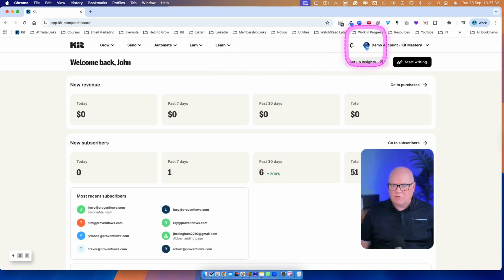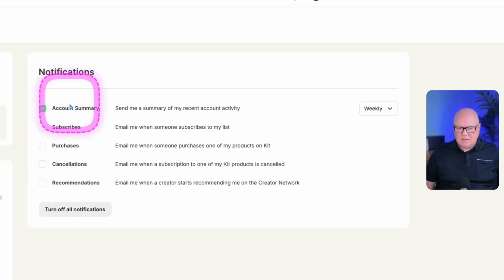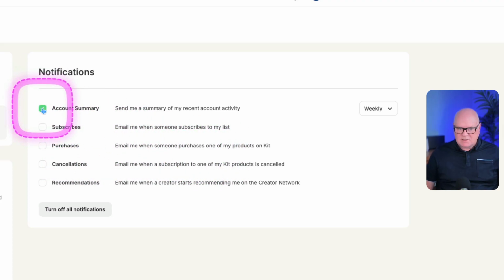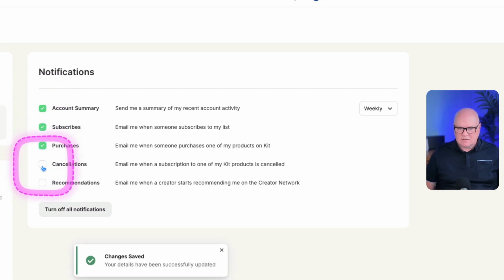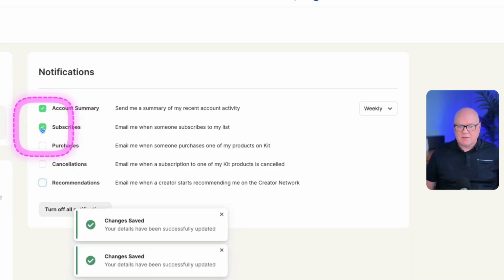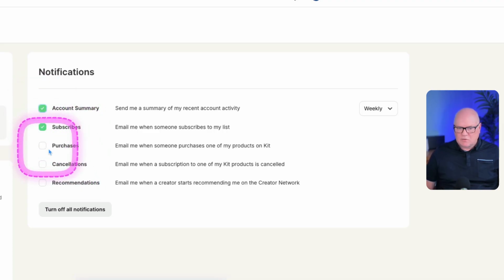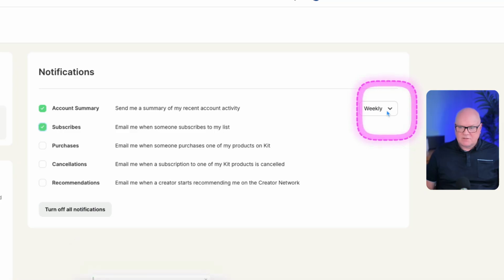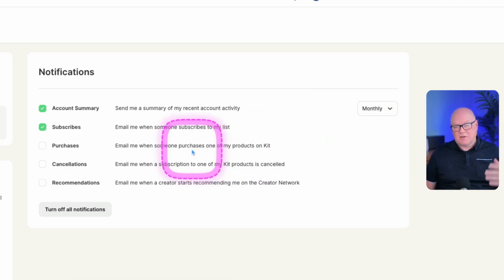How to Manage Kit Notifications and Cut the Noise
Getting too many emails from Kit? Or not enough? In this quick tutorial, I'll show you how to manage your Kit notification settings so you only get alerted about the things that matter — and nothing else.

✅ What you'll learn:
• How to navigate to Notification settings inside Kit
• How to toggle individual notification types on or off
• Why some notification types (like Purchases) may not appear in your account
• How to turn off all notifications in one click
• How to set the frequency of Account Summary emails (weekly or monthly)

⏱ Chapters:
00:00 Intro — taking control of your Kit notifications
00:17 Navigating to Settings
00:22 Finding the Notifications tab
00:27 Toggling individual notification types
00:33 Why some notifications may be missing
01:10 Turn off all notifications in one click
01:21 Setting Account Summary email frequency